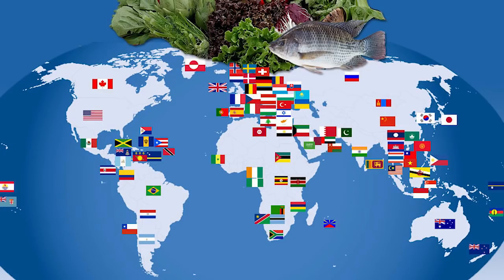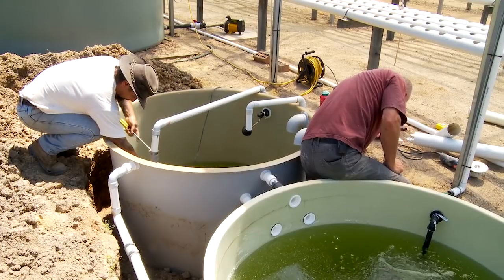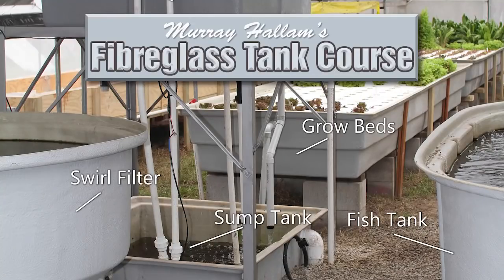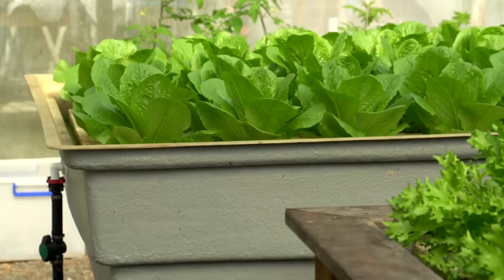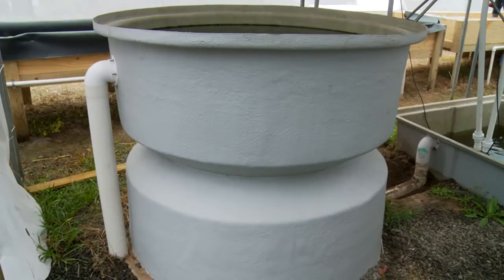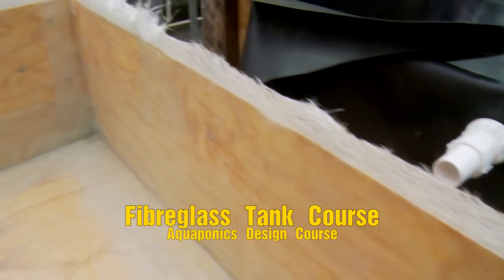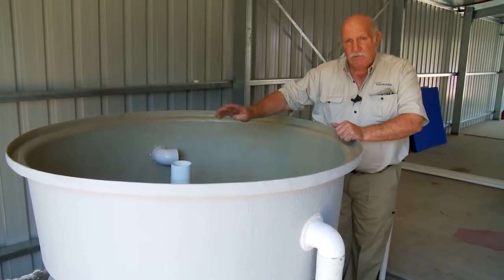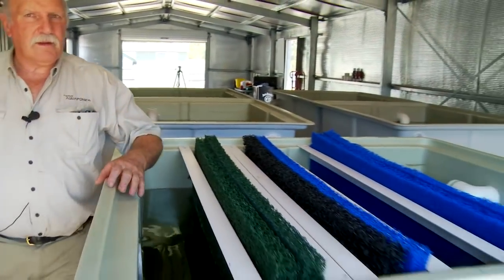Aquaponics Fibreglass Tank Course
Do our Aquaponics Design Course which starts on the 7th October and get our Bonus Fibreglass Tank Making Course included for Free! Course valued at $500!